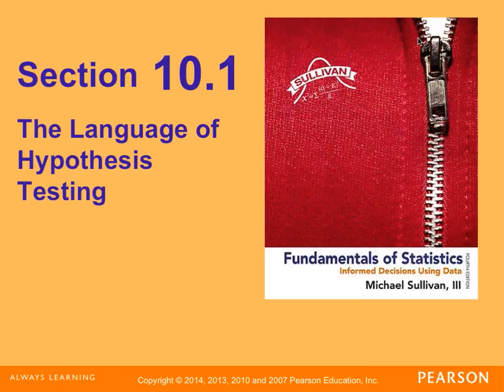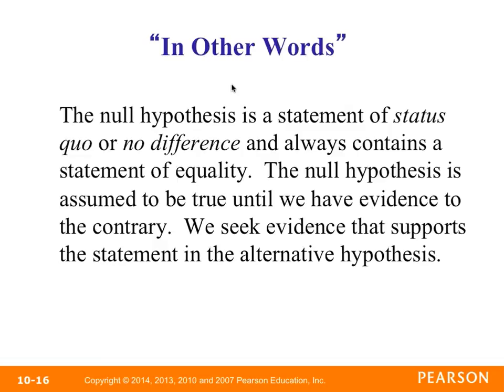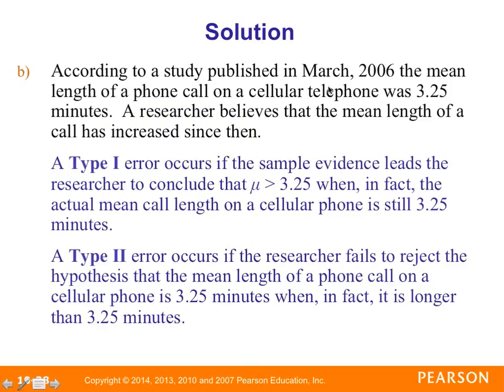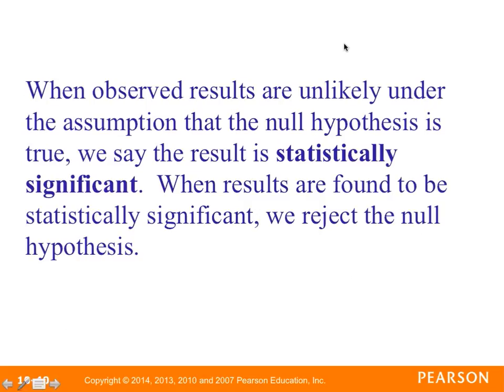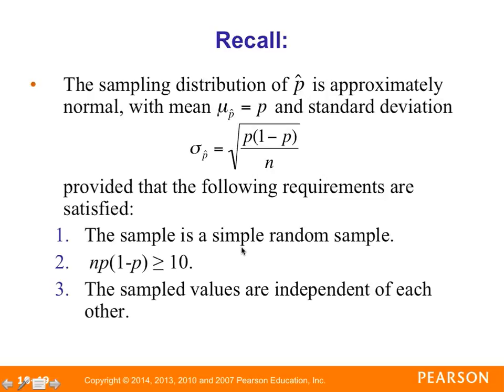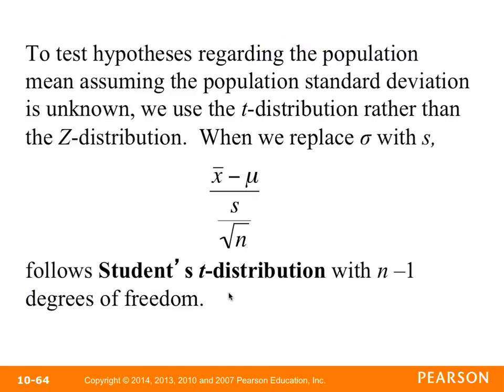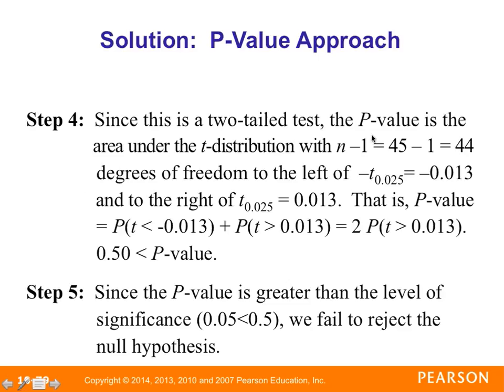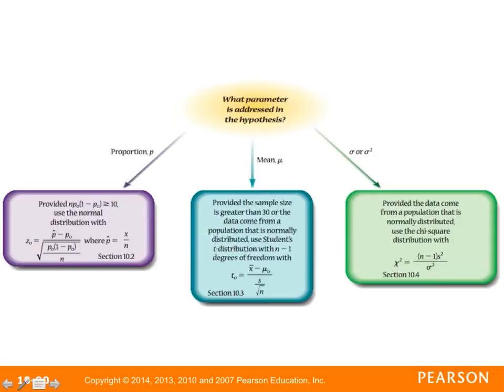MATH 200 04 02 2015